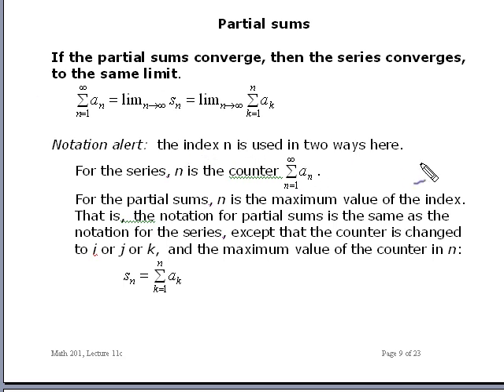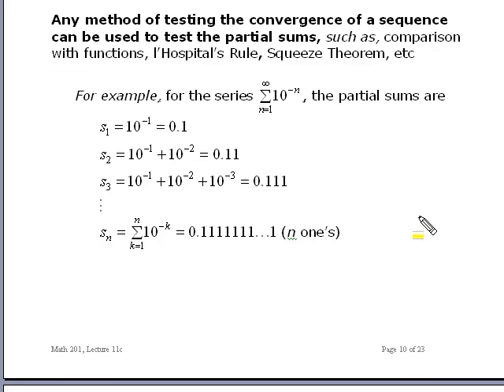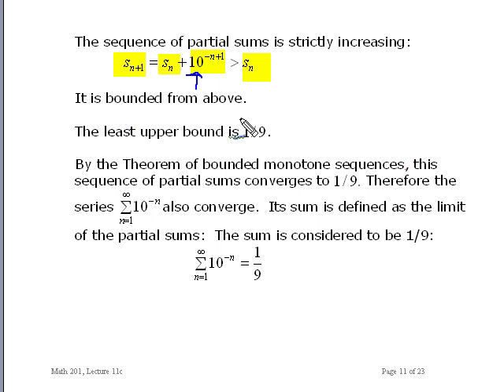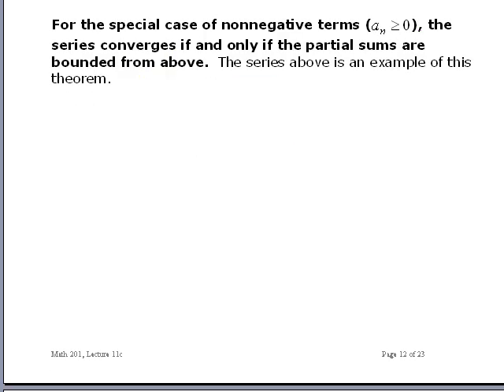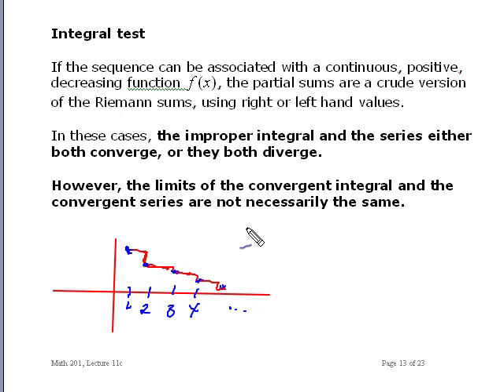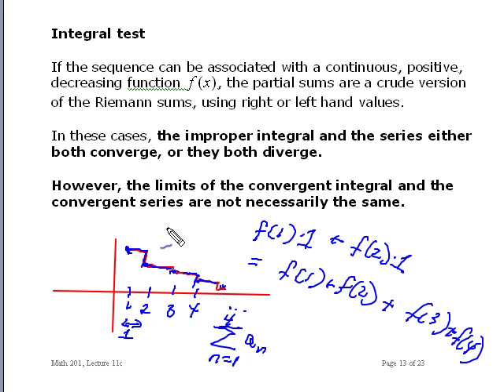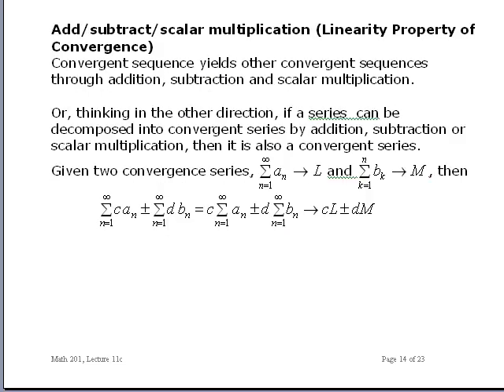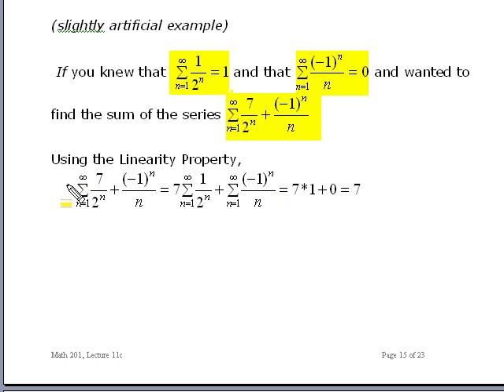Calculus II Ch 11c Rules for Series